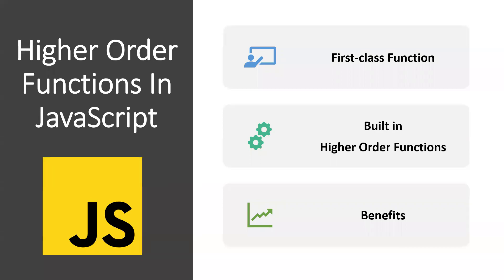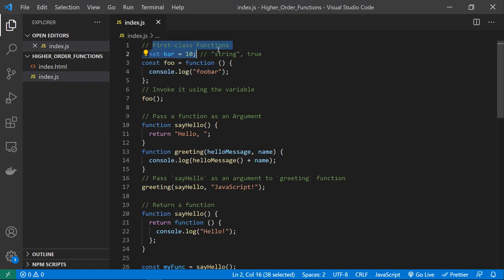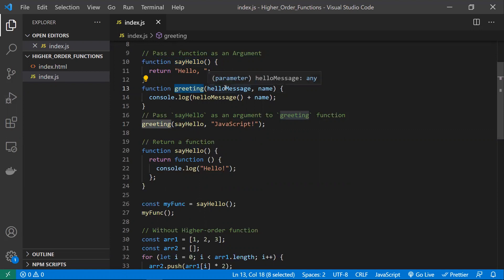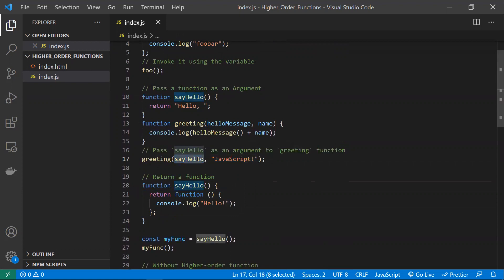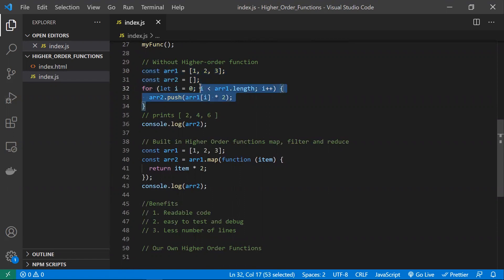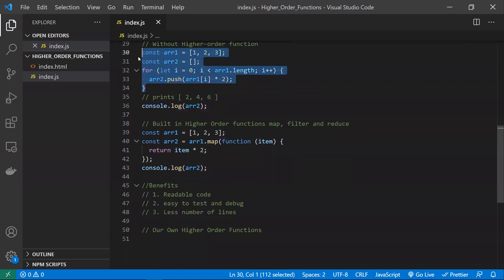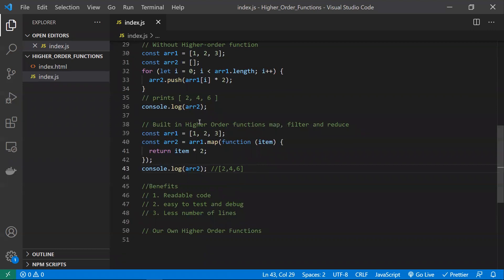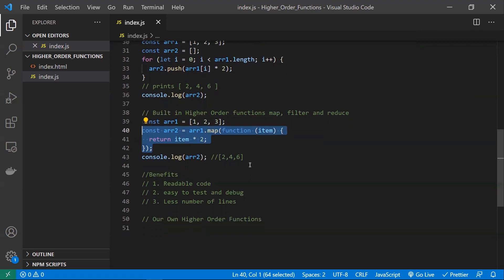Higher Order functions In JavaScript